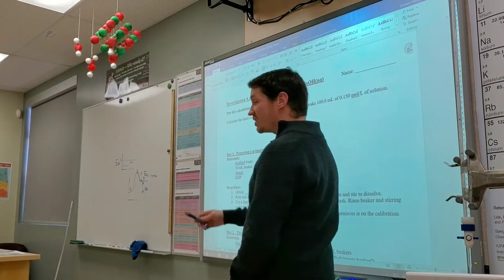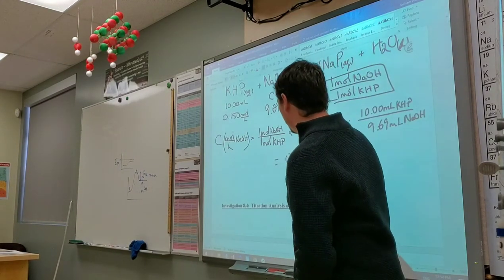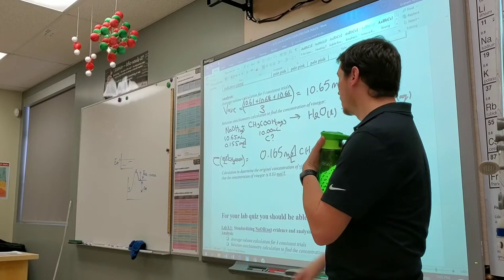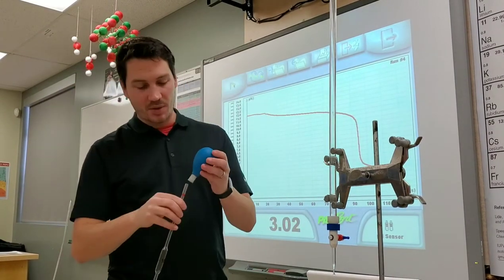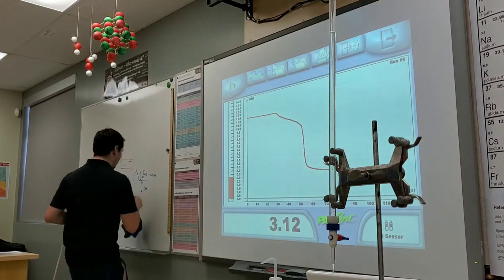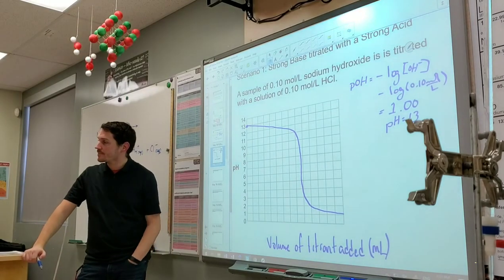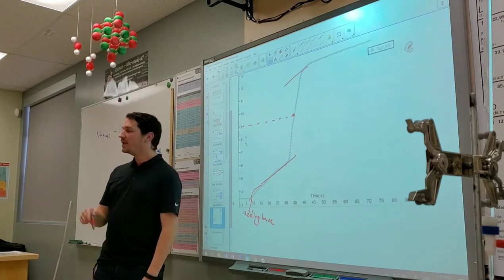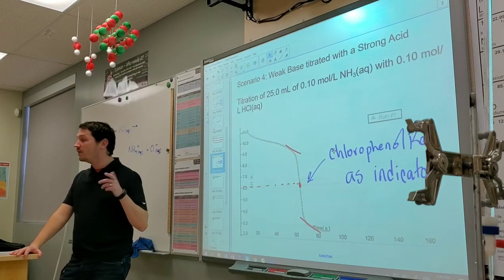LAB 8.3 Stoichiometry walkthrough and 8.4 Titration Curves Part 1